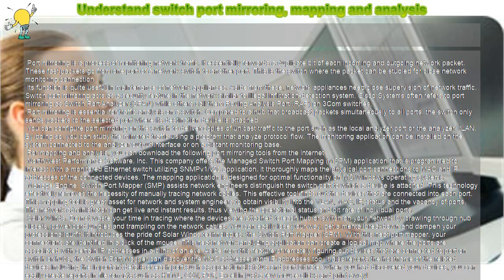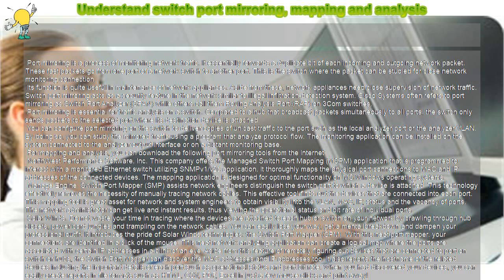How to : Understand switch port mirroring, mapping and analysis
Understand switch port mirroring, mapping and analysis

 Port mirroring is a process of monitoring network traffic. It essentially forwards a duplicate bit of each incoming and outgoing network packet. These fast packets go from one port of a network switch to another port. This is the switch where the packet can be studied for close network monitoring connection.

 Its function is quite useful in maintenance of network appliances. Aside from these, network appliances need close supervision of network traffic. Switch port mirroring acts as a security feature in the network similar to illegal infiltration-detection system. Cisco Systems often refers to port mirroring as Switch Port Analyzer (SPAN) while others call them Roving Analysis Port (RAP) on 3Com switches.

 Port mirroring is essential for traffic analysis on a switch. Compared to a hub that broadcast packets simultaneously to all ports, the switch only sends packets to the selected port where its destination device is attached.

 You can configure port mirroring on the switch to deliver copies of unicast traffic to the port such as the local analyzer port or the analyzer VLAN. By doing so, you can study the mirrored traffic using a program that analyze protocol flow. The monitoring application can be installed on the system connected to the analyzer output interface or on a distant monitoring base.

 For mapping and analysis, you can download the following port mirroring tools from the Internet:

 NorthWest Performance Software, Inc. This company offers the Managed Switch Port Mapping (MSPM) application that is programmed to interact with a monitored Ethernet switch utilizing SNMPv1/v2c application. It thoroughly maps the physical port connections to MAC and IP addresses of the connected devices. The mapping application is designed for optimal functionality on MS Windows operating systems.

 Manage Engine. Switch Port Mapper (SMP) assists network engineers distinguish the switch port to which a device is attached. This technology effectively removes the necessity of manually tracing network cables. This effective tool finds out the devices that are connected into each port. This mapping tool is great asset for network and system engineers to obtain visibility into the VLAN, MAC, IP, status and the vacancy of ports. The network administrator can get live and instant results, thus viewing the operational status and bit rate of individual ports.

 Solar Winds. Do not waste your time in tracing where the devices are attached to each hub or switch on your network by crawling through hub closets, power cord jungles and trampling on the network cables. You can easily lose your way, get a mental breakdown and dampen your professional outfit. It introduces the pride of Solar Winds technologies: the Switch Port Mapper (SPM). With this neat port mapper, your connections are identified in a click of the mouse. This neat network analyzing application can create a logical map where the ports are associated with certain IP addresses in a blink of an eye. Aside from this feature of remotely figuring out devices that are connected to port on switch or hubs, the Switch Port Mapper can discover the MAC addresses and IP addresses too. It also reports the hostname of the related devices including the important details of each port such as operational status and port bit rate. When you had discovered your devices, you can easily create reports in file formats such as HTML, CSV, PDF, Excel in just a few mouse clicks and print away!